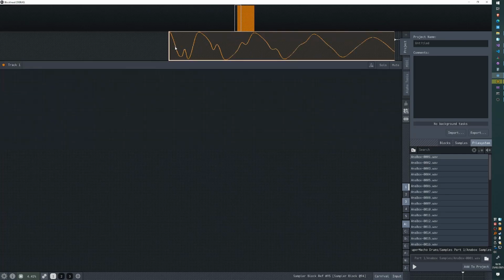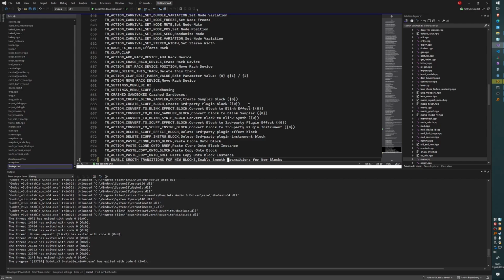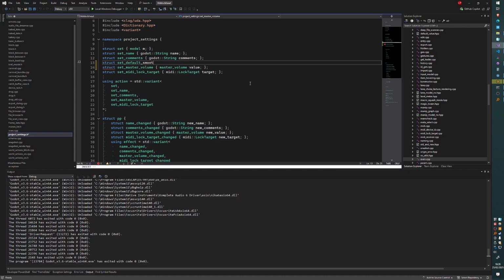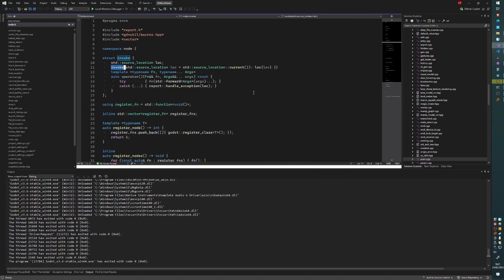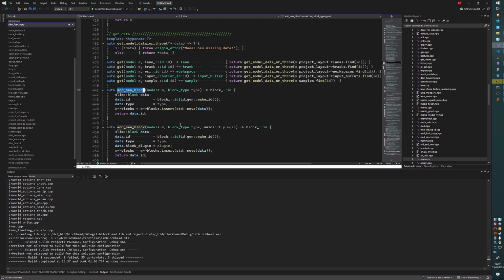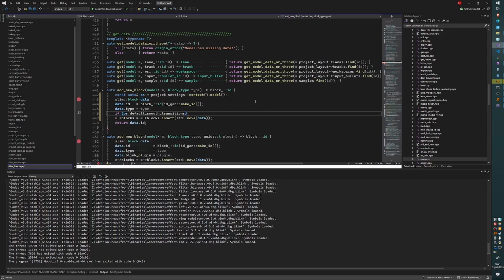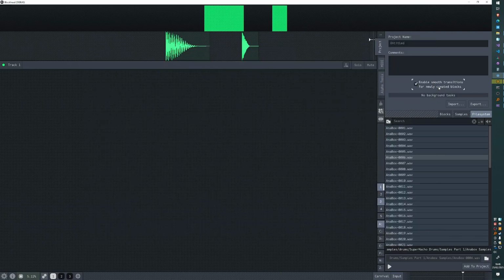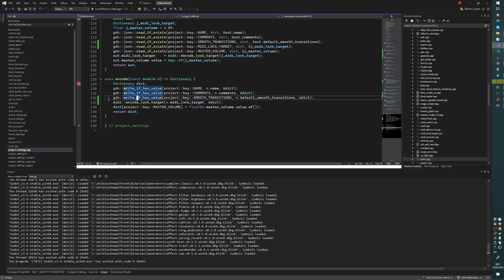blockhead dev 2025 02 25 3/3